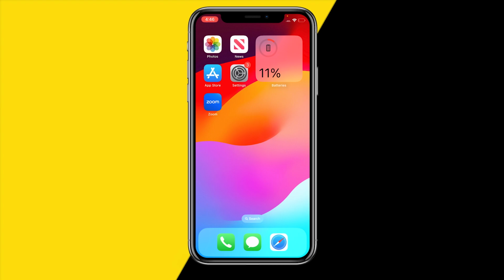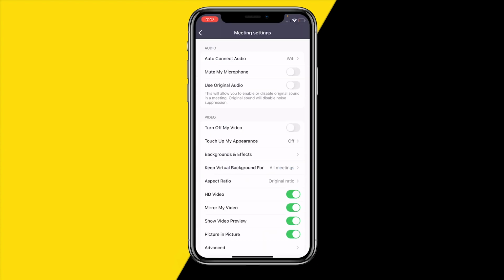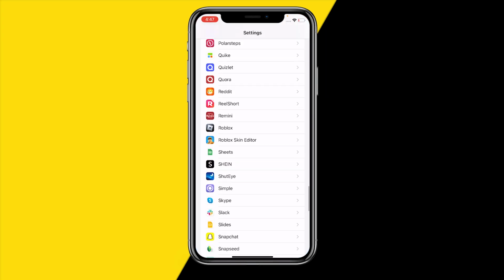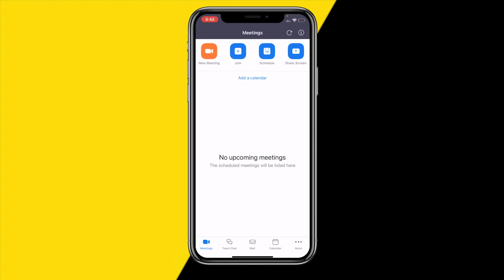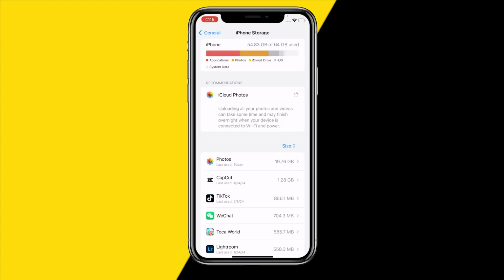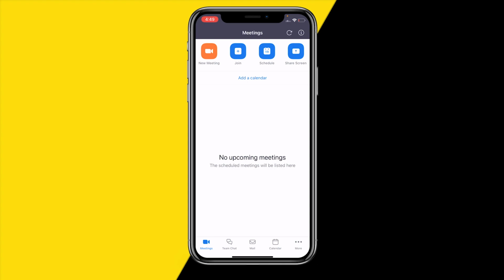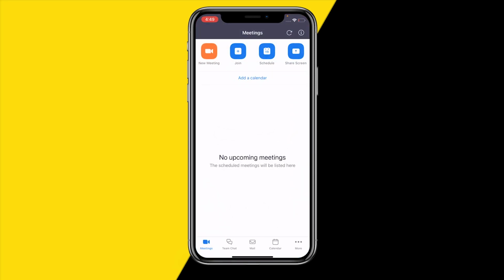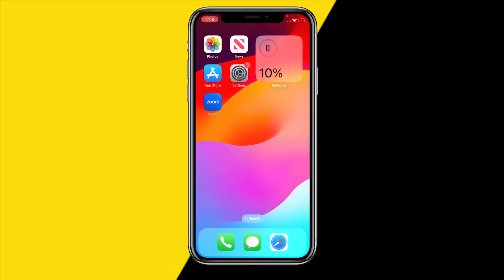How To Fix Zoom App Audio Problems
How To Fix Zoom App Audio Problems - Full Tutorial

👉 In this video we are going to show you how you can fix if the Zoom app has audio problems.

Chapters:
00:00 Intro
00:16 Zoom Settings
00:56 Enable BG Refresh
01:25 Check Speakers
01:48 Clear Zoom Cache
02:20 Restart Device
02:52 Reinstall App
03:21 Important Outro